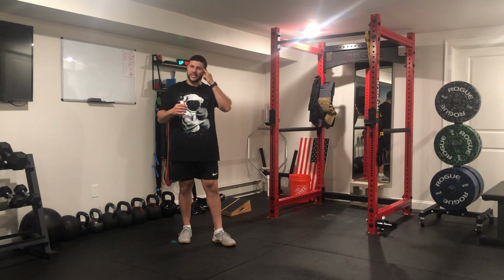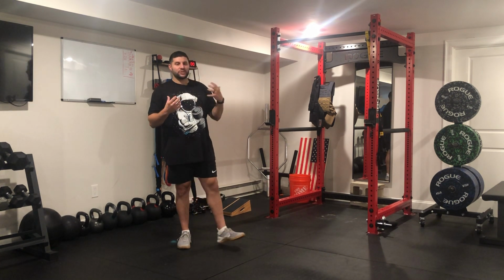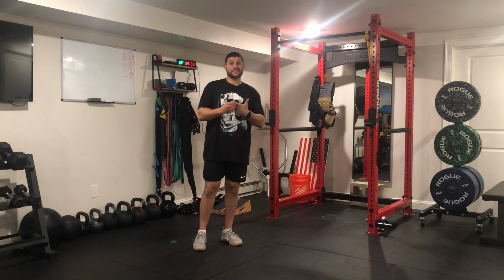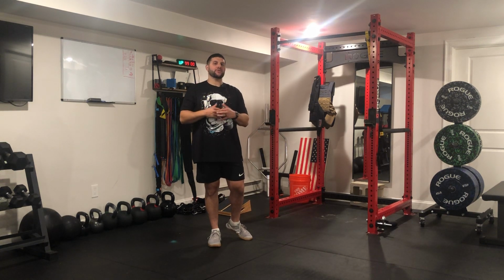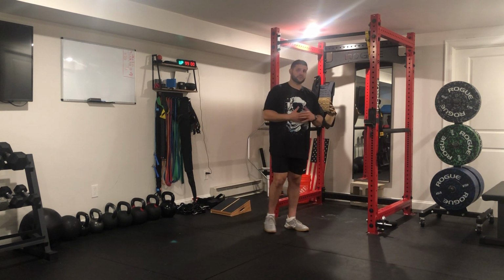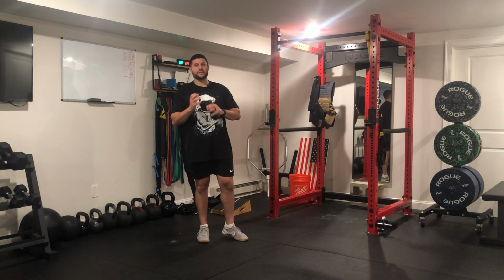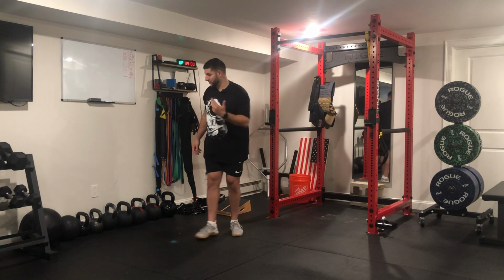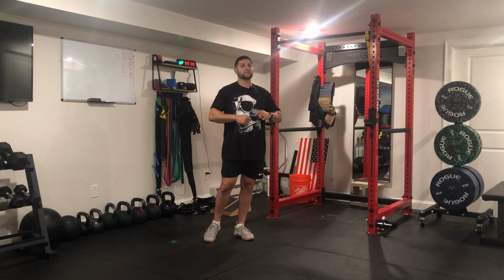Matthew Ibrahim | Calf & Achilles Loading: Low Hanging Fruit for Lower Leg Durability